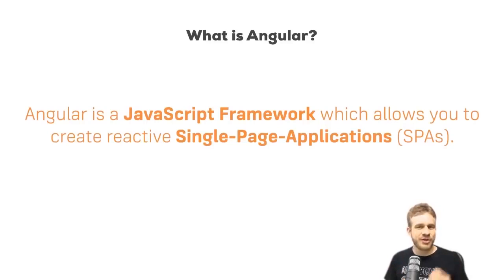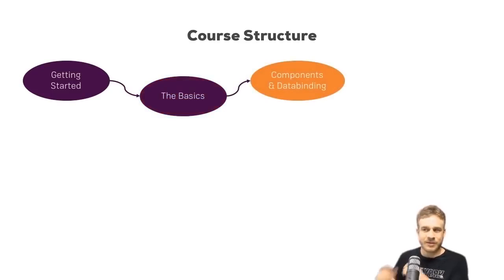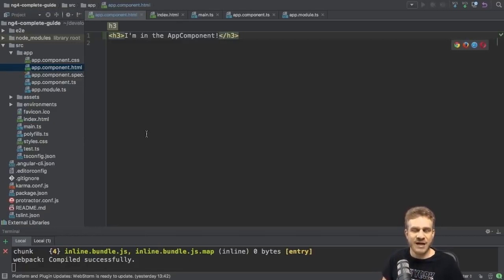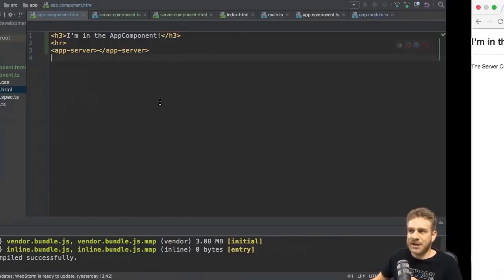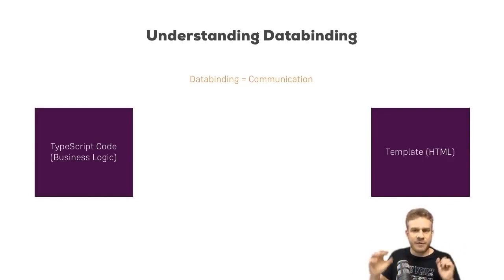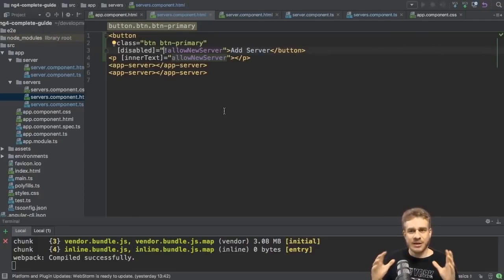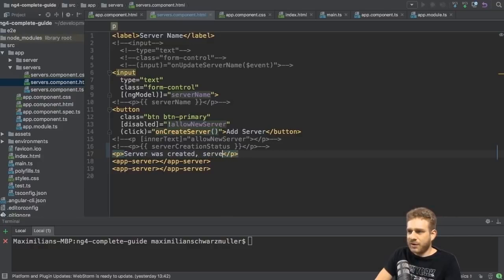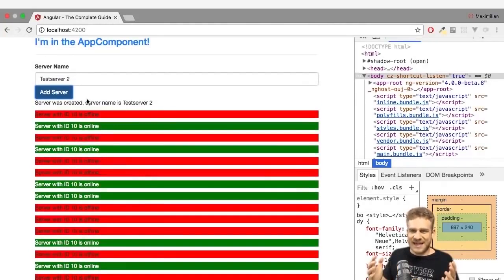Angular 5 Tutorial complete Maximilian Schwarzmuller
khóa học hoàn toàn miễn phí, các bạn có thể tham khảo thêm về kênh của anh ý